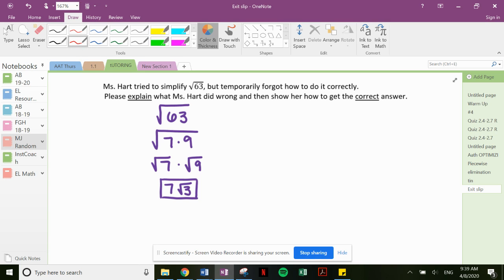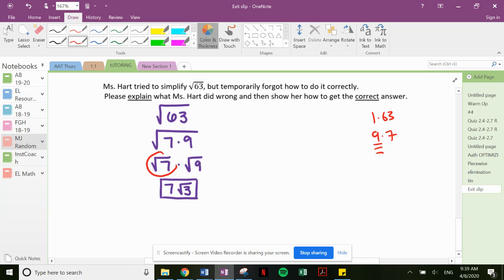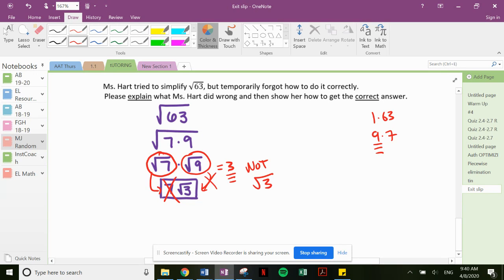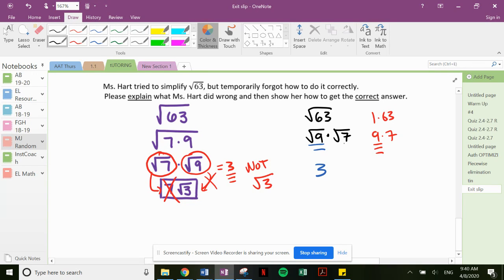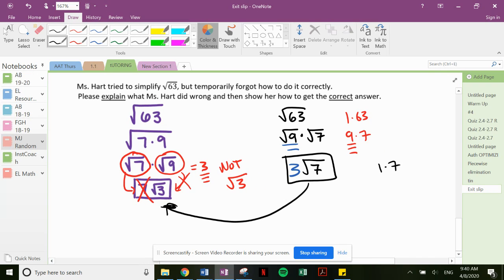Simplifying Square Roots 4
Simplifying the square root of 63